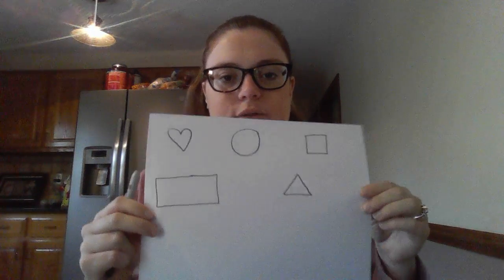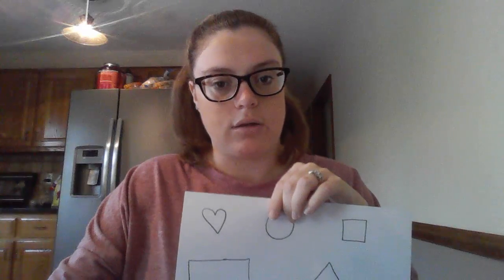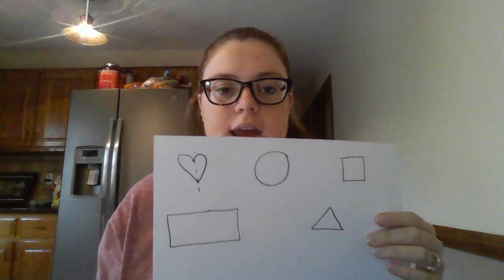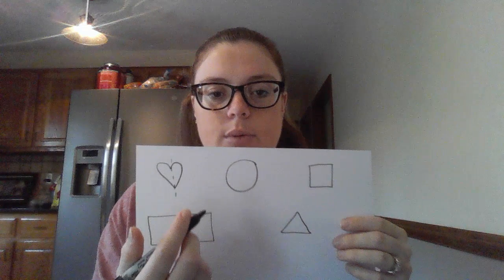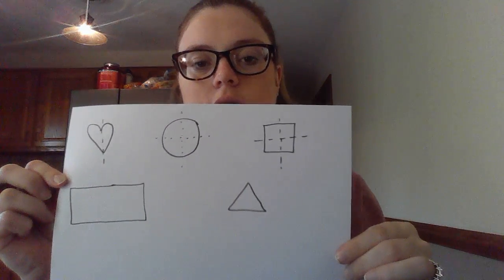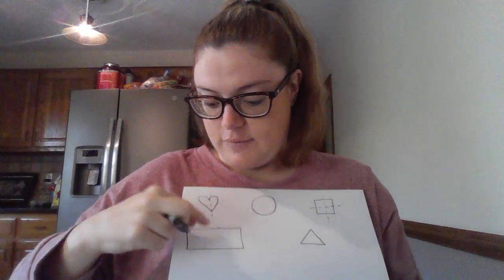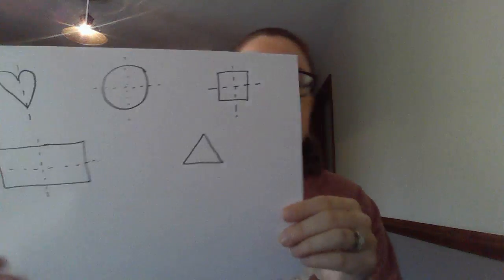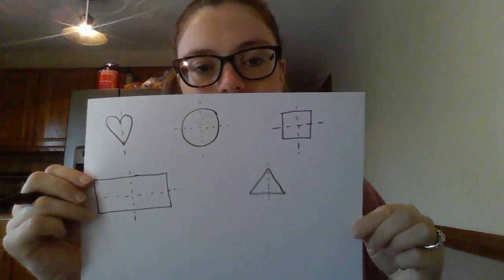Lines of Symmetry